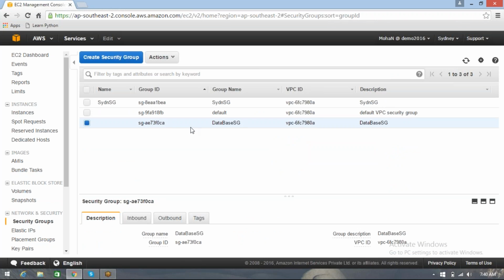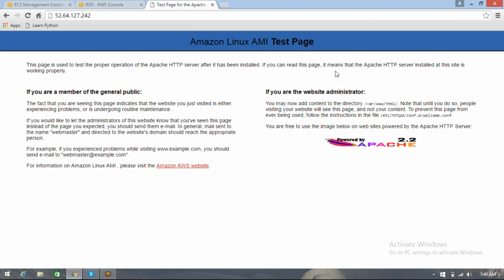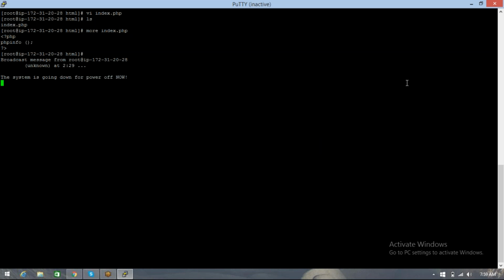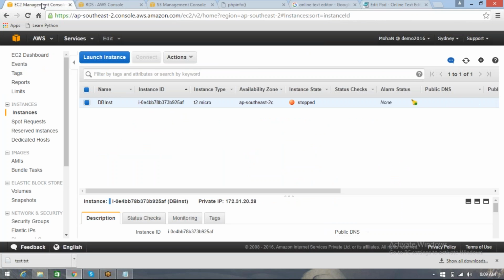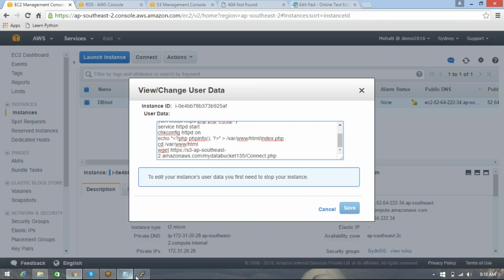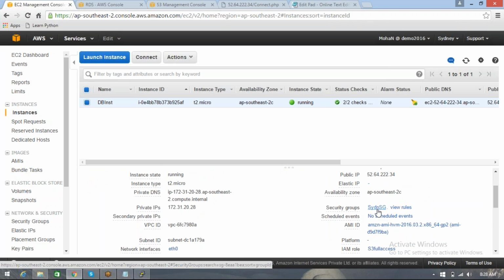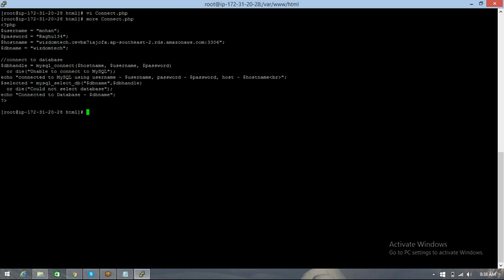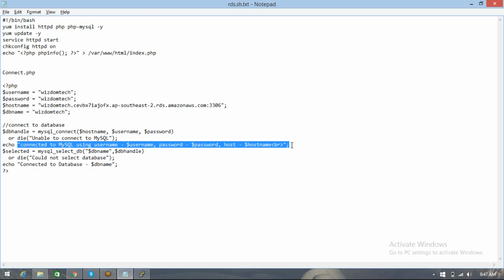22 RDS2 2016 06 16 07 38